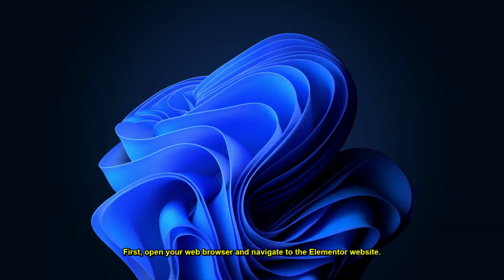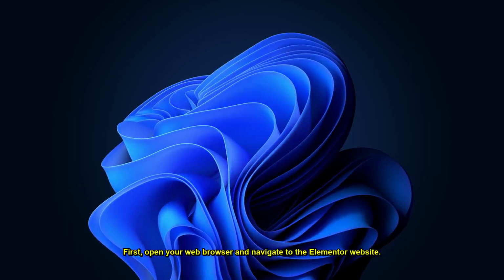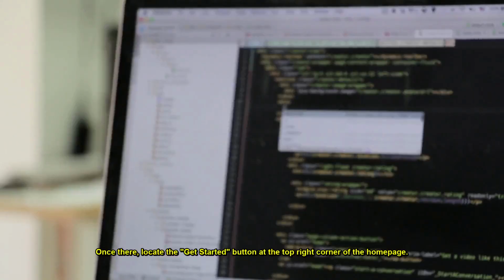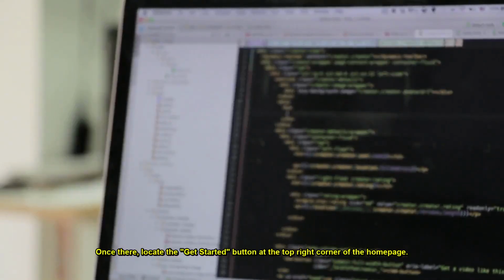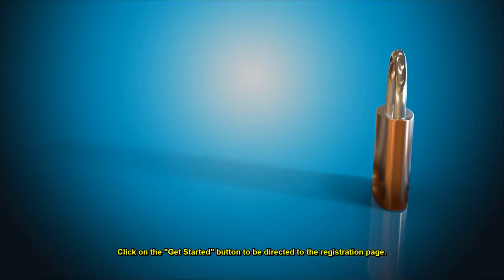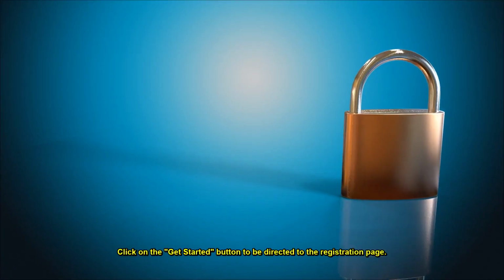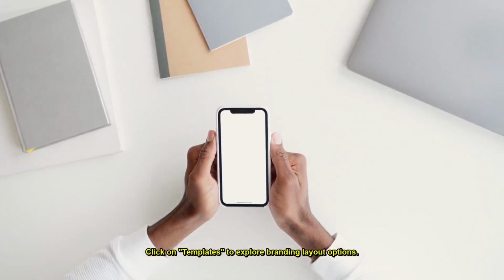How to register with Elementor for branding layouts - Easy Tutorial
Unlock the power of Elementor with our easy tutorial on how to register for branding layouts! In this step-by-step guide, we’ll walk you through the registration process, enabling you to create stunning, customized designs for your website. Whether you're a beginner or looking to enhance your skills, this video will provide valuable insights to elevate your branding game. Don’t miss out on transforming your website with Elementor!